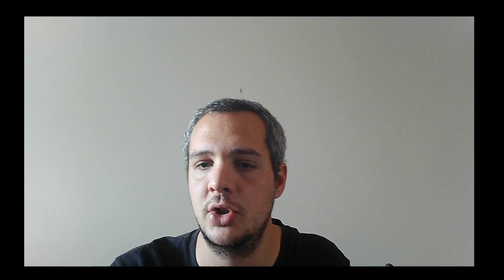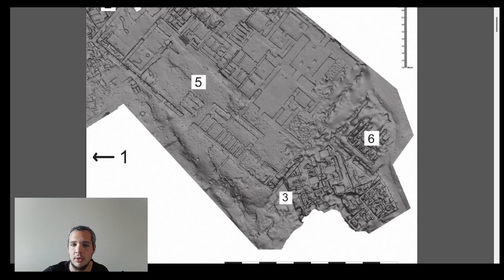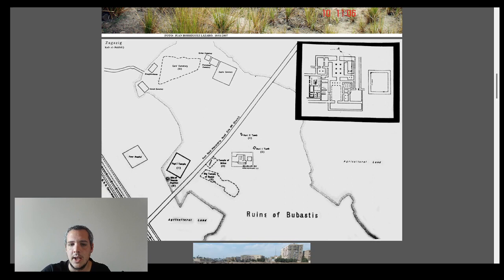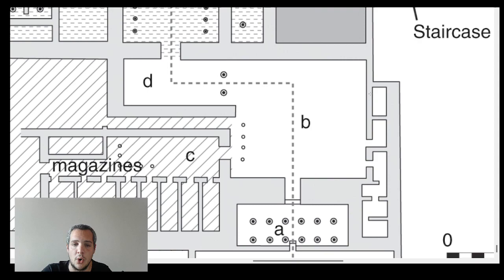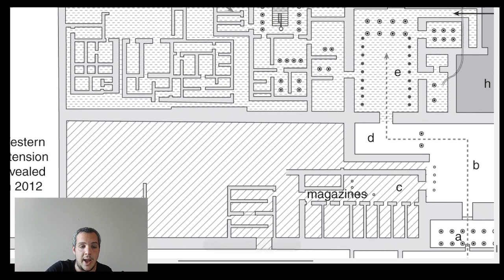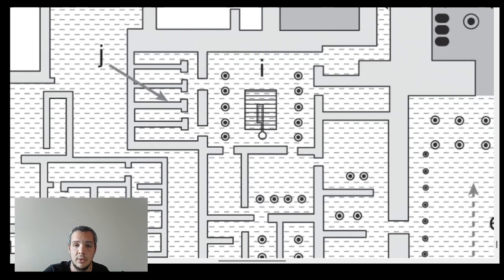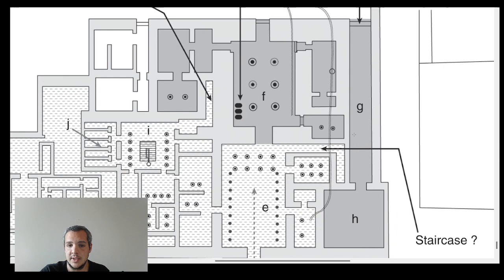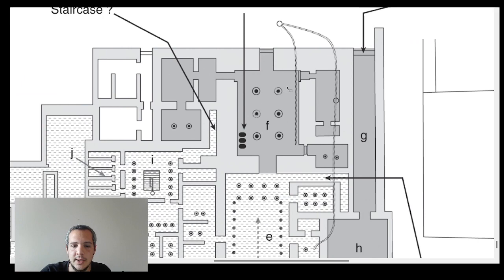The OLDEST surviving Royal Palace of Ancient Egypt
The camp of Amenemhat III and what's left of it...